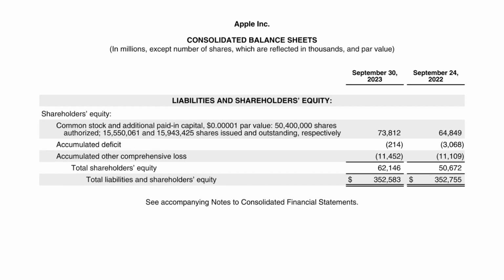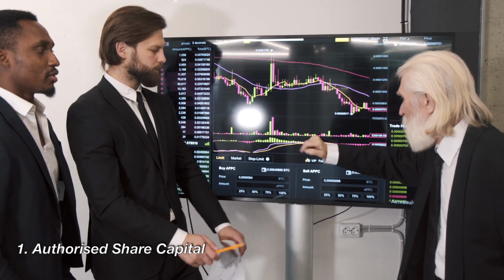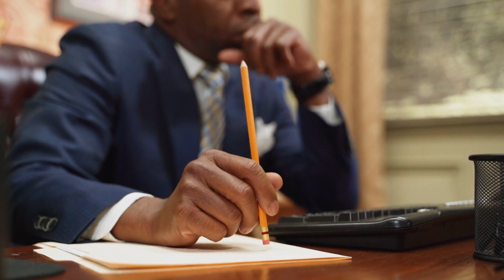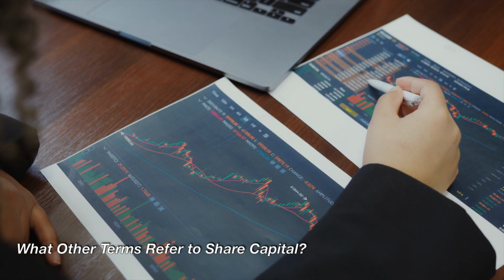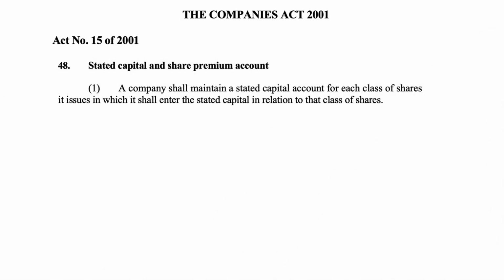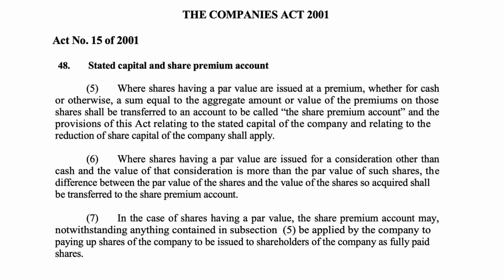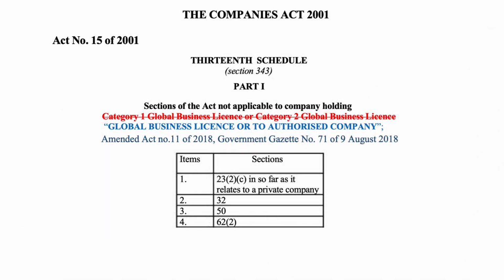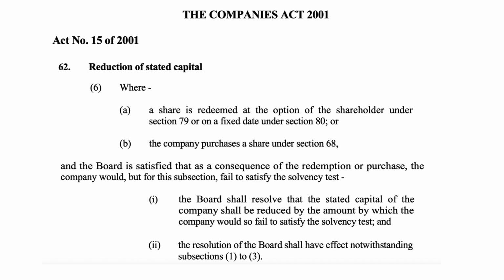Share Capital for Companies – How Share Capital Works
What exactly is the Share Capital for Companies? Share capital represents the funds a company generates by issuing common or preferred stock (referred to as ordinary and preference shares in commonwealth countries, respectively, and these terms will be used in this discussion). This company share capital is acquired from shareholders or investors. The level of share capital or equity financing a company possesses can fluctuate over time due to additional public or private offerings. The interpretation of a company share capital can vary slightly based on the context. In financial accounting, a more specific definition is often used, indicating the total funds amassed by the company through the sale or issuance of shares, as indicated on the balance sheets of both public and private entities. In simple terms, a company share capital is the money it raises by issuing shares to investors in the case of public companies, and to shareholders in the case of private companies.

0:00 – Disclaimer & Intro
1:04 – What is Share Capital
2:12 – How Share Capital Works
4:23 – Company Authorized Share Capital
5:12 – Issued Share Capital Company
6:19 – Share Capital on Balance Sheet
7:32 – Commonly Asked Questions
8:12 – Share Capital and Company Law
18:53 – Disclaimer, Views, Opinions, & Statements

How Share Capital Works: Share Capital for Companies is recorded by a company on its balance sheet under the shareholders' equity section. This information may be divided into separate line items based on the source of the funds, typically including lines for ordinary shares, preference shares, and additional paid-in capital. Common or preference shares are usually reported at their par value at the time of sale, although this is not always the case. We published a video on the differences between par value and no par value shares, so we encourage you to watch it for added context and understanding. In modern business, the "par" or face value is generally a nominal figure. Any amount received by the company above the par value is reported as "additional paid-in capital."

The amount of share capital reported by a company on balance sheet includes only the payments received for shares purchased directly from the company. Subsequent sales, issues, or purchases of those shares, as well as fluctuations in their market prices, do not affect the company share capital (this applies to publicly listed companies). A company may choose to conduct additional public offerings after its initial public offering (IPO). The proceeds from these subsequent sales would increase the share capital on balance sheet.

Share Capital Classes. The term "company share capital" can have slightly different meanings depending on the context. When referring to the amount of money a company can legally raise through the sale of stocks or shares, there are various categories of share capital.

1. Company Authorized Share Capital: Before a company can raise equity capital, it must obtain permission to sell its stock or shares. The company needs to specify the total amount of equity it aims to raise and the base value of its shares, known as the par value. The maximum amount of share capital a company is allowed to raise is referred to as its authorized capital. This does not limit the number of shares a company may issue, but it sets a ceiling on the total amount of money that can be raised from selling those shares. For instance, if a company is authorized to raise $10 million with a par value of $1 per share, it can issue and sell up to 10 million shares.

2. Issued Share Capital Company : The total value of the shares a company chooses to sell to investors or shareholders is known as its issued share capital. The par value of the issued share capital cannot exceed the authorized share capital. In some regions, companies can issue called-up shares to investors or shareholders, with the understanding that they will be paid in full at a later date.

3. Outstanding Share Capital or Stated Capital: This includes the total value of all shares a company issues, excluding any shares it has bought back (known as treasury shares). Even if shares have been issued to insiders or promoters, they are still part of the outstanding share capital. In Mauritius, where I operate, the term "stated capital" is used to describe this structure.

4. Share Capital on Balance Sheet: The technical accounting definition of share capital is the par value or consideration value of all equity securities or shares, including ordinary and preference shares, sold to shareholders. Non-accountants often include the stock price in excess of par value in the share capital calculation. Typically, the par value of shares is nominal, usually $1 or less.